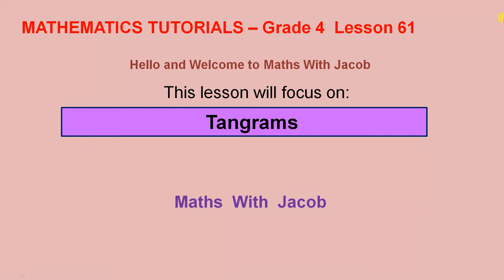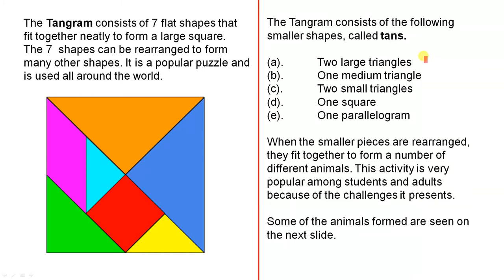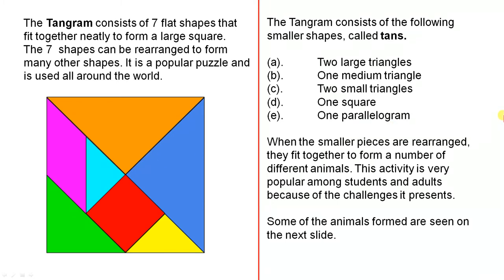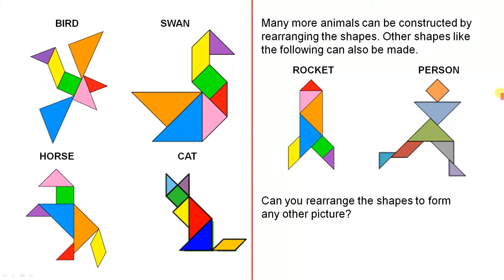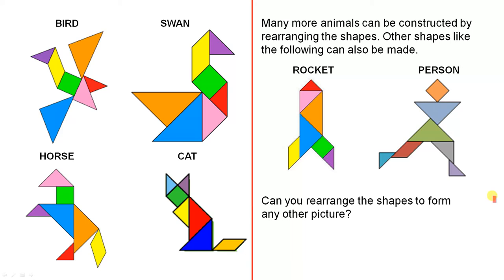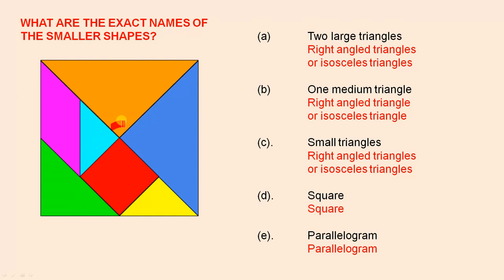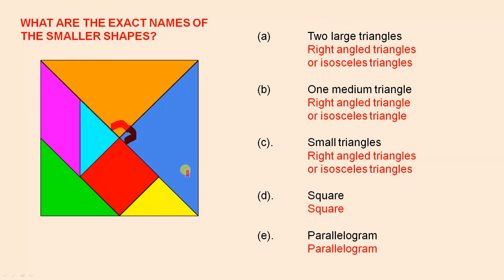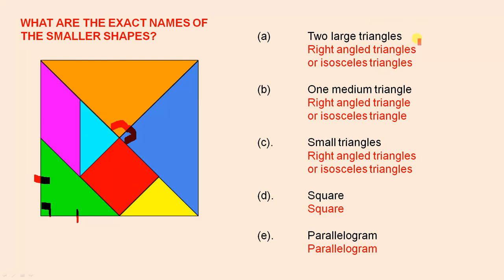Tangrams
This video introduces the tangram and shows how to make different shapes by rearranging the smaller pieces.